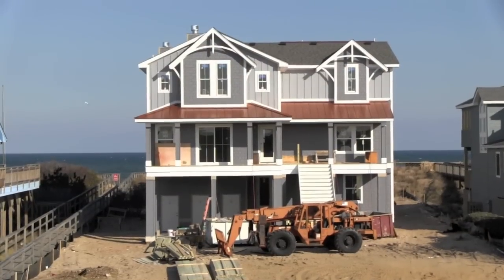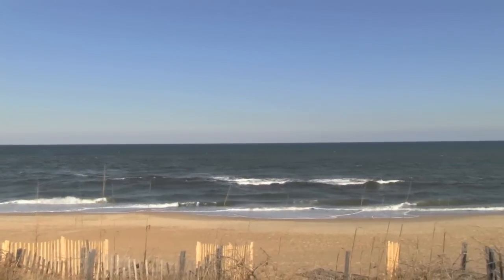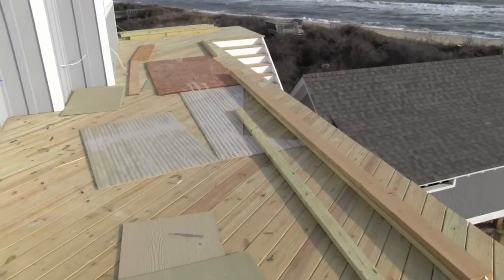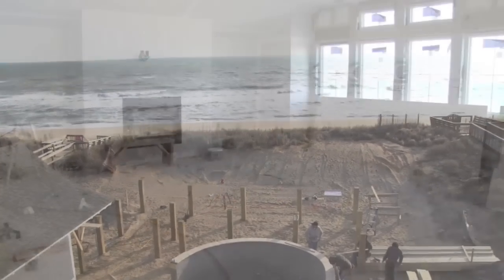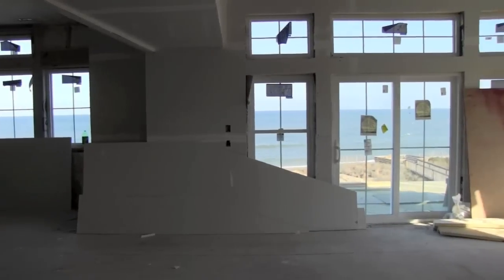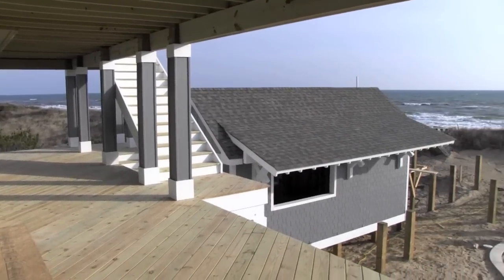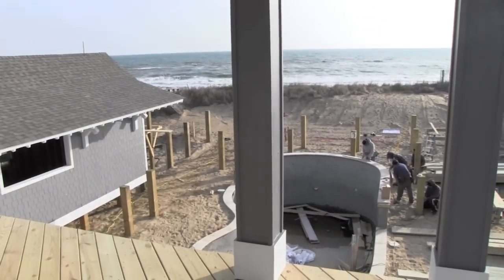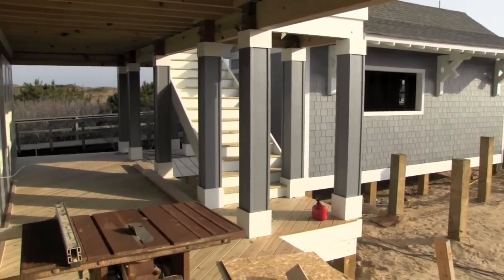East Wind Construction Update - 2/7/13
East Wind is a 7 bedroom oceanfront home in the Saltaire community of Duck, NC. This Outer Banks vacation home has a private pool, theatre room, elevator, and outside cabana.